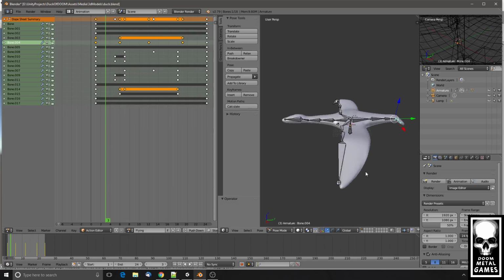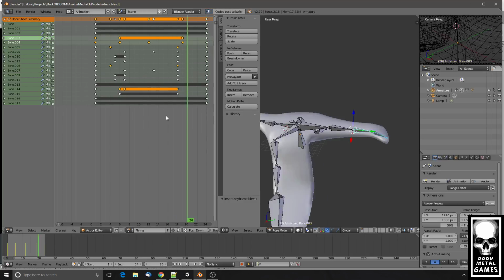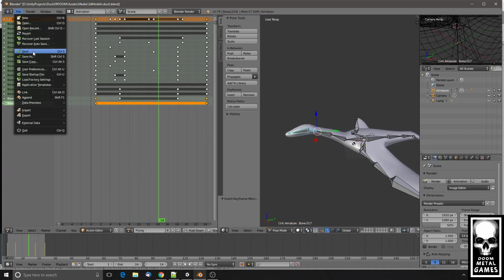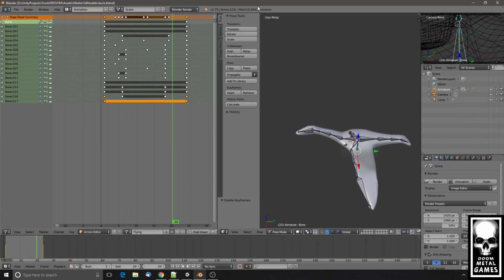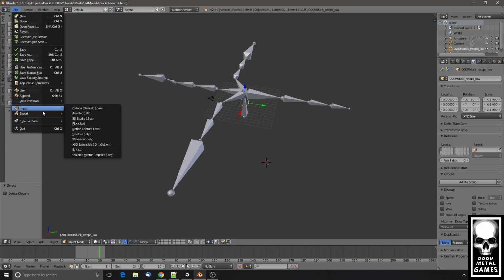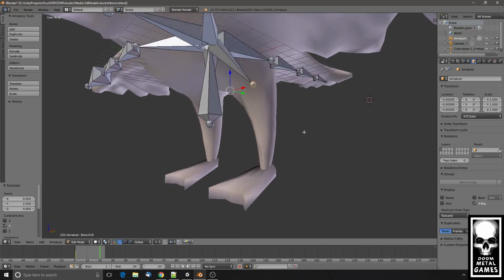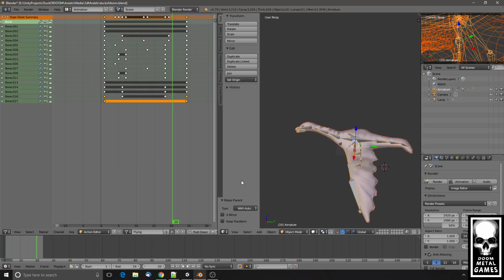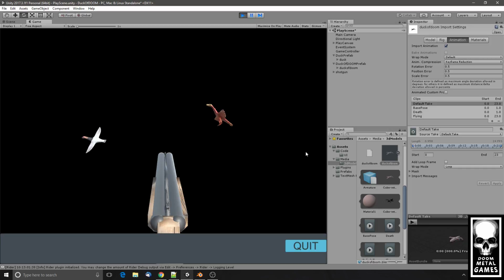Duck of Doom - Ep 10 - Attack animation for duck , and shotgun firing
In this video series I will develop a new video game from start to finish in Unity 3D and talk about the process of using tools, planning features,  creating art, 3d models, and code to support the game.

Ep 10 features the  Attack animation for duck of doom , and shotgun firing animation